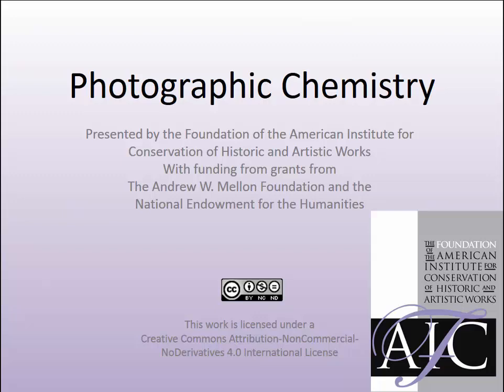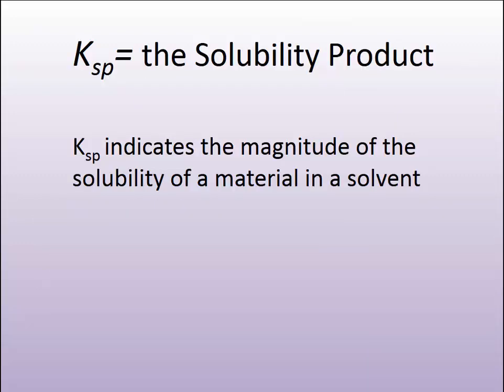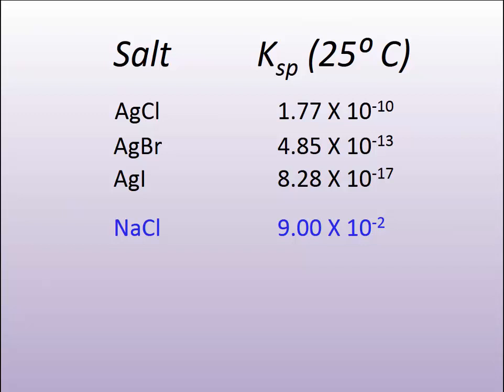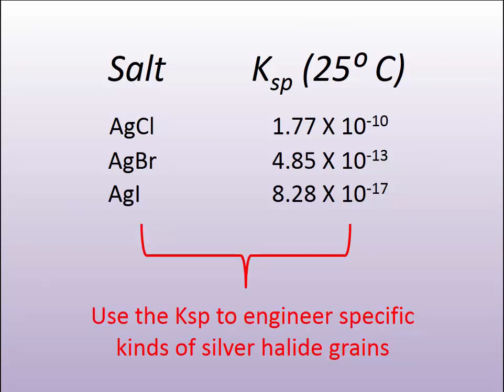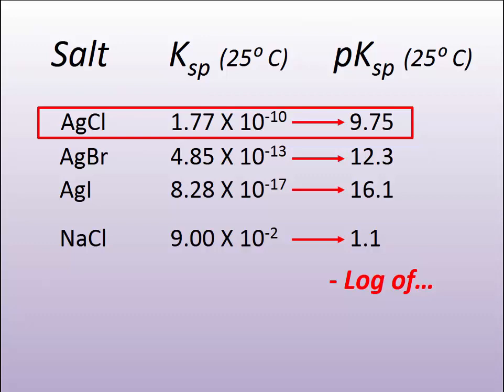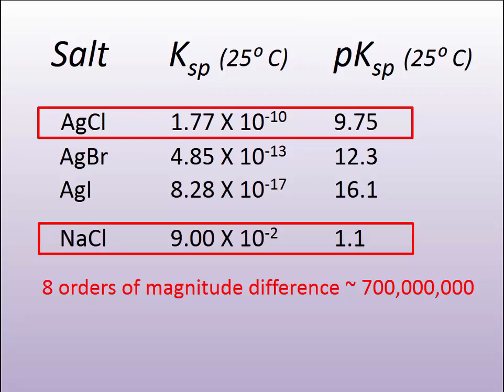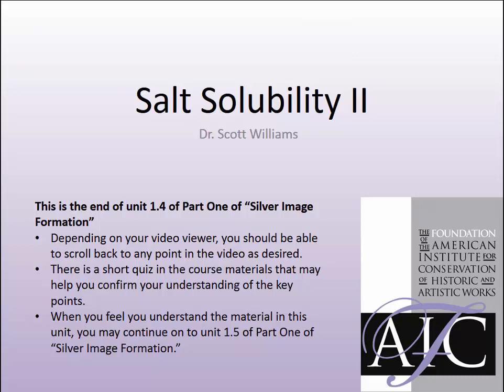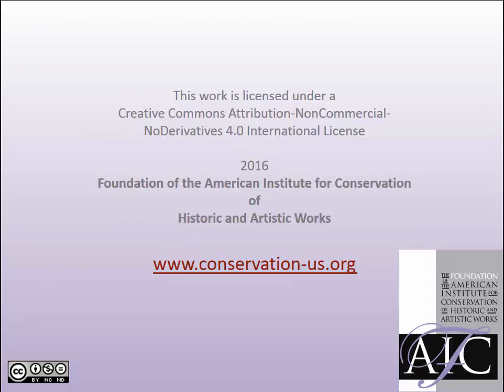Photographic Chemistry 1.4: Salt Solubility II